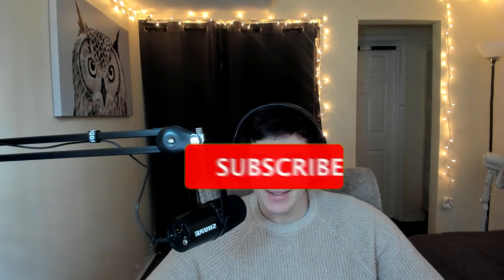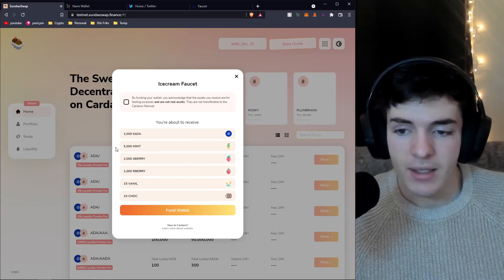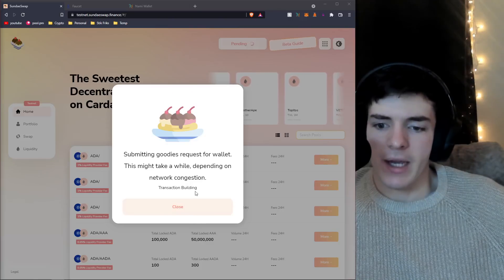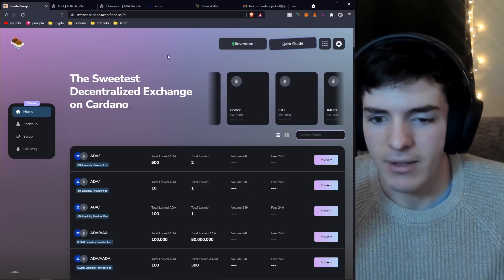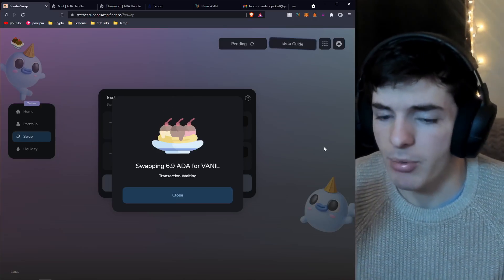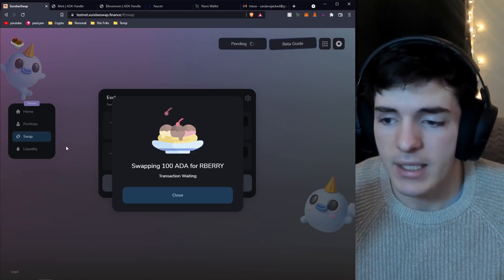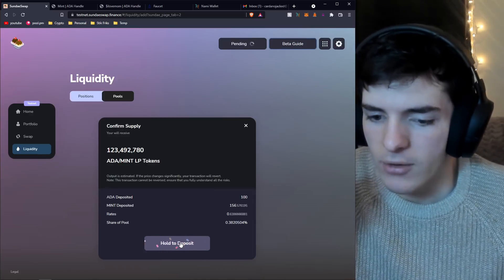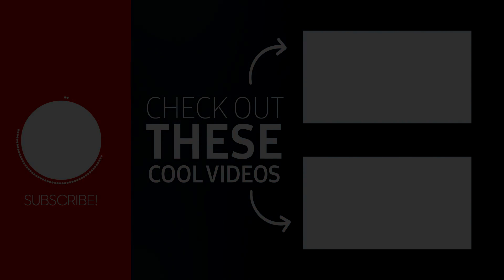SundaeSwap Testnet LIVE!! - Cardano DEX Walkthrough // Testing Overview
In this video we use the Cardano ghostchain to use a testnet DEX??? woah, yeah.

addr1q8g82tvfugm82958ql9ksneh8n83atpv5wr457az2ktsmq4wf5kwvuetjwp64unqftv0xprl935dpykq5wseeguz6f3sgkvr94